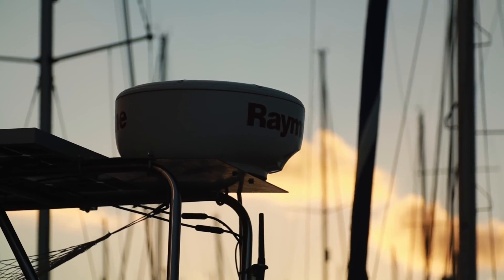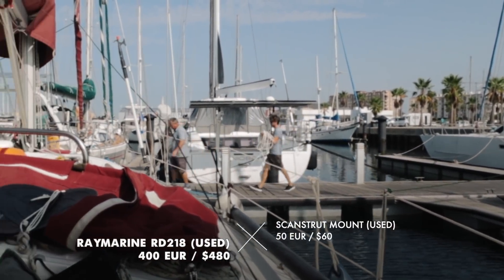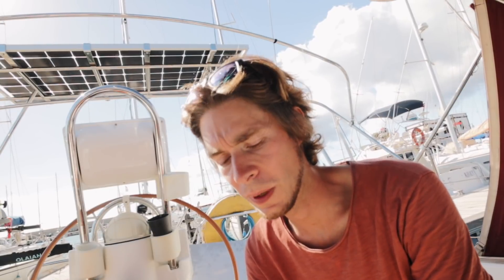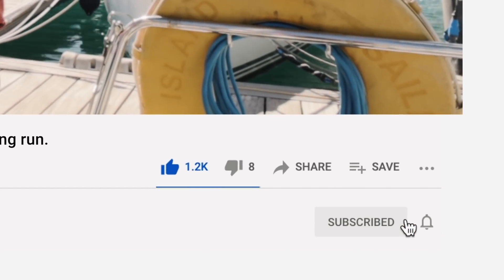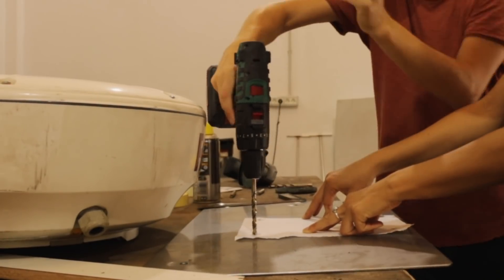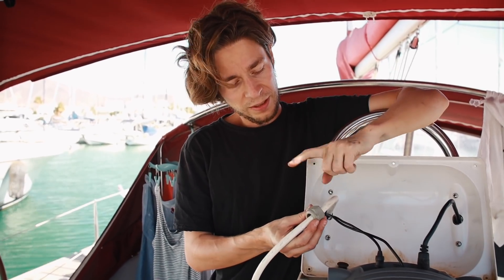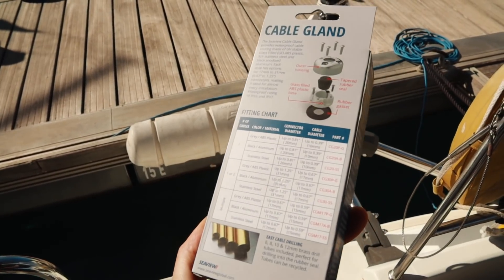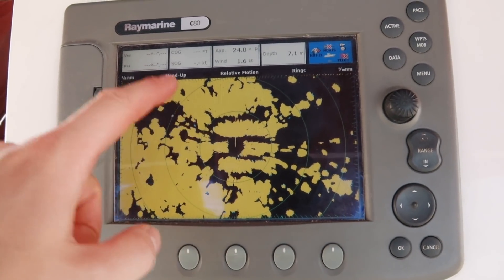a VISIONARY BOAT UPGRADE | STLT Ep.80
This will make Mandy especially happy.. It reminds her of Holland

[GET NOTIFIED]
Sign up to our email list to get notified about upcoming videos and big news

50mm f/1.8 portrait lens
Wide Angle lens
UV Filters